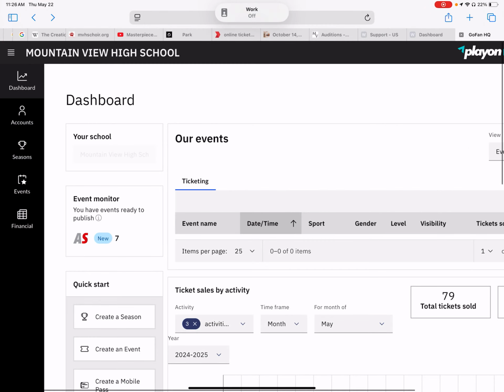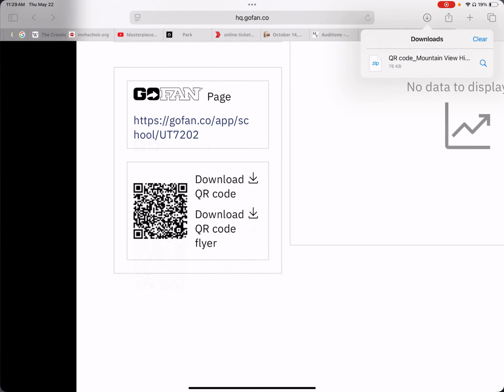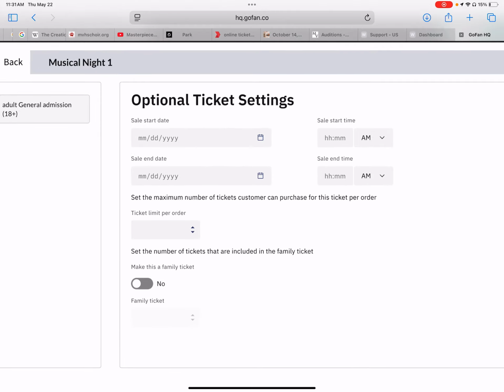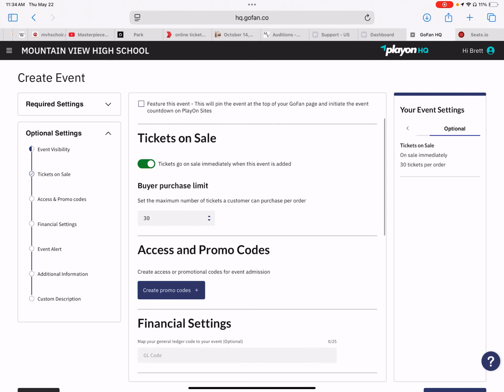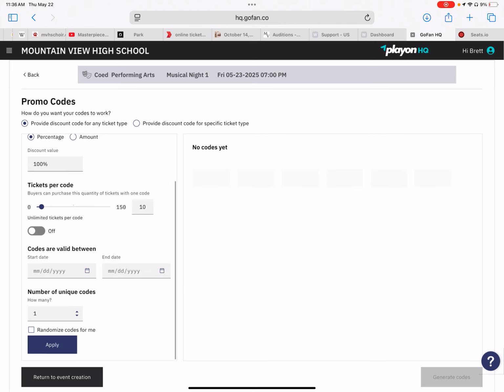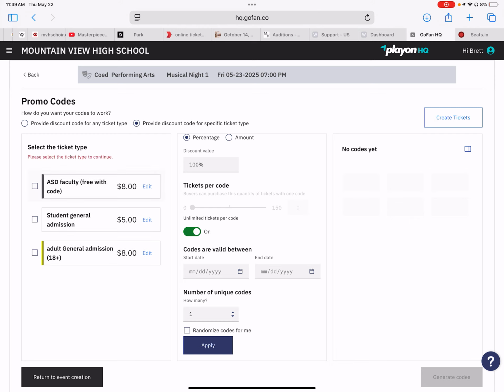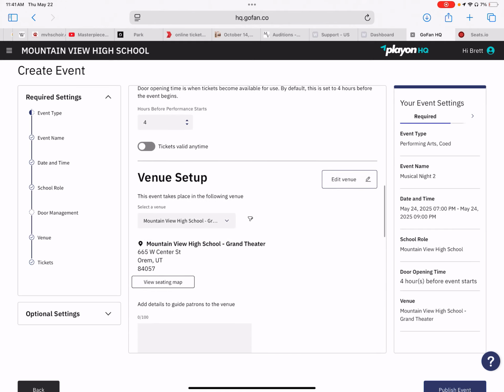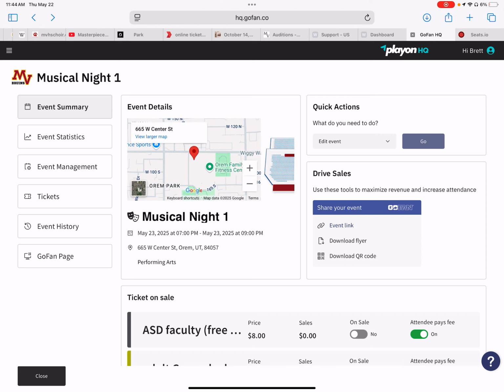PlayOn ticketing demo